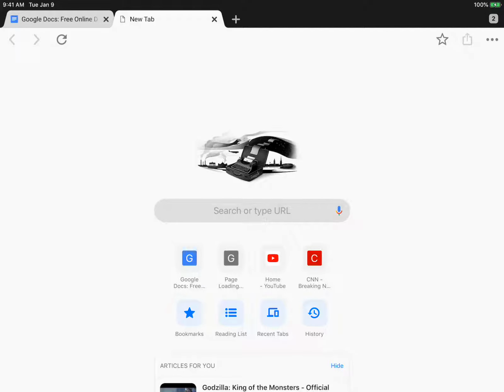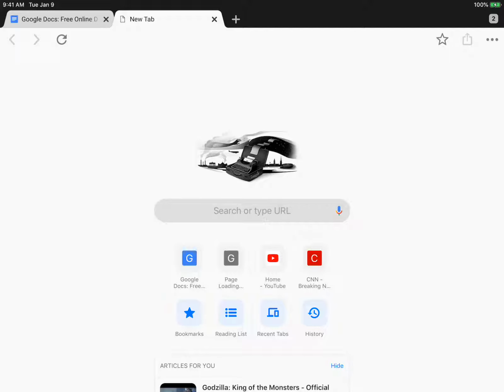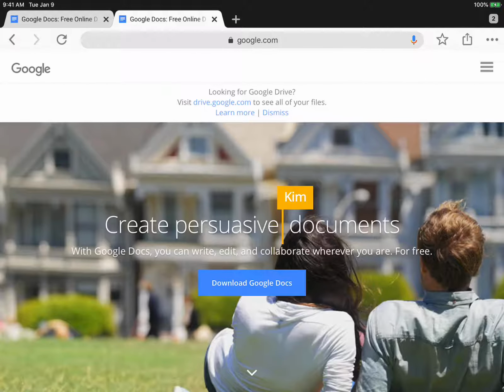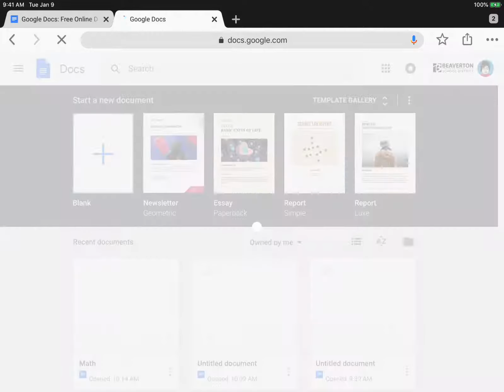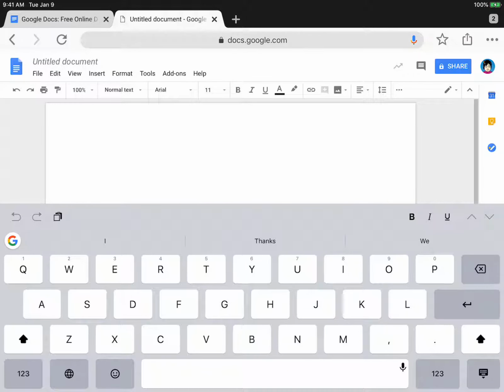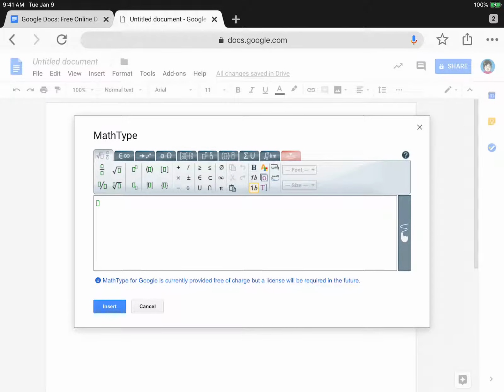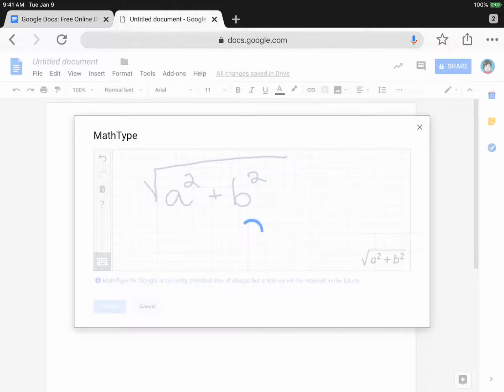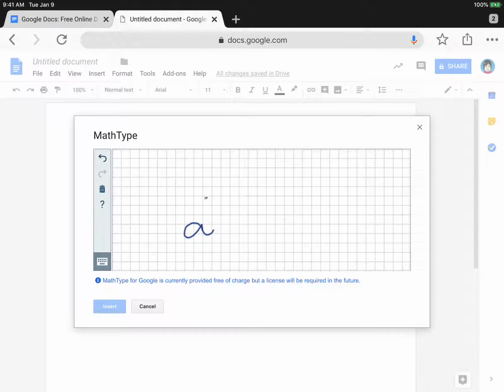Math Type video